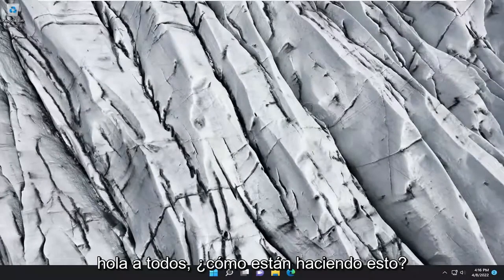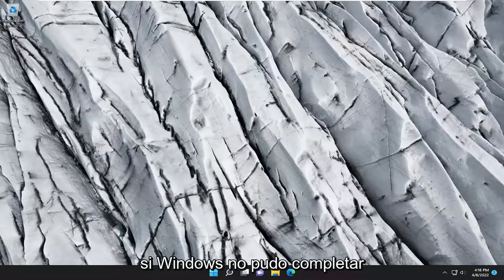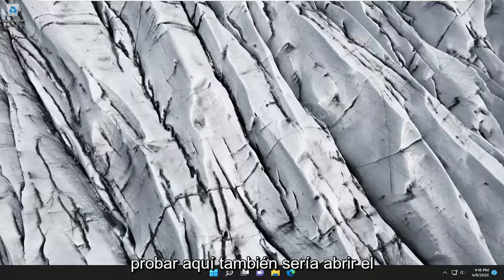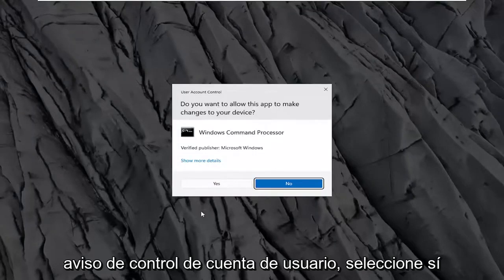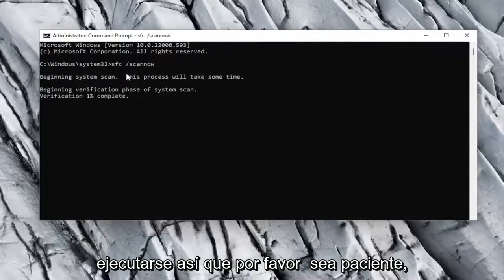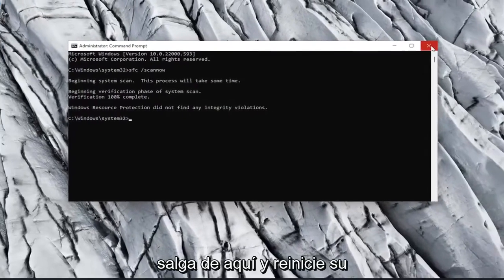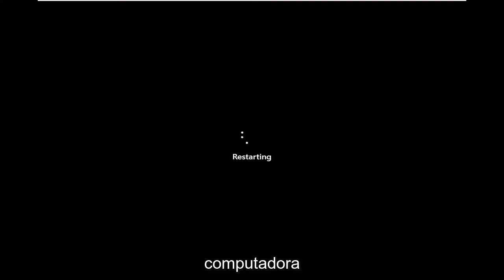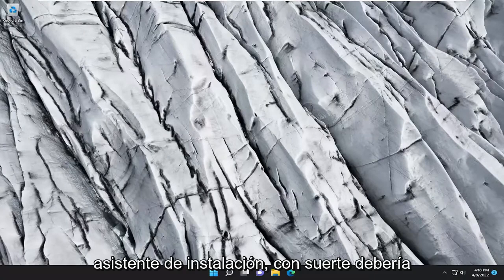Corregir error "Windows no puede completar la instalación" [Tutorial]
Windows no pudo completar la instalación [corregido]

Fix Windows no pudo completar la instalación. Para instalar Windows en esta computadora, reinicie la instalación: si se enfrenta a este error, significa que está utilizando el modo de auditoría para instalar Windows, que es la causa principal de este error. Cuando Windows se inicia por primera vez, puede iniciarse en el modo de bienvenida de Windows o en el modo de auditoría.

Problemas abordados en este tutorial:
Windows no pudo completar la instalación para instalar Windows en esta computadora reiniciar la instalación
windows no pudo completar la instalación windows 11
Windows no pudo completar la instalación para instalar Windows al completar reiniciar la instalación
Windows no pudo completar la instalación. para instalar windows en esta computadora
Windows no pudo completar la instalación después del reinicio
windows no pudo completar la instalación sysprep
Windows no pudo completar la instalación después de Sysprep
Windows no pudo completar el error de instalación
arreglar Windows no pudo completar la instalación
Windows no pudo completar la solución de instalación
cómo arreglar windows no pudo completar la instalación windows 11
cómo arreglar Windows no pudo completar la instalación. para instalar windows en esta computadora

Si encuentra el mensaje de error que Windows no pudo completar la instalación en su computadora con Windows 11, esta publicación está destinada a ayudarlo. En esta publicación, identificaremos las posibles causas y le brindaremos las soluciones más adecuadas que puede intentar para ayudarlo a solucionar este problema.

Cuando te encuentres con este problema. recibirá el siguiente mensaje de error completo;

Windows no pudo completar la instalación. Para instalar Windows en esta computadora, reinicie la instalación.